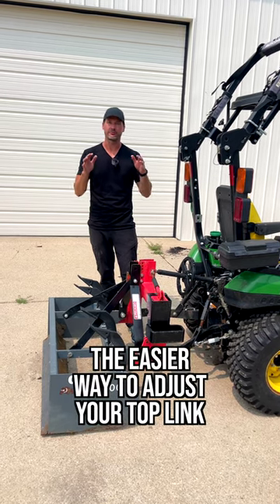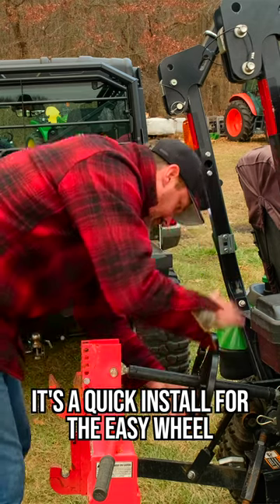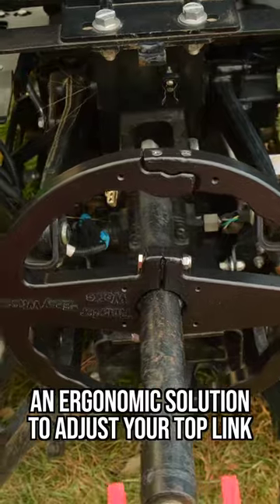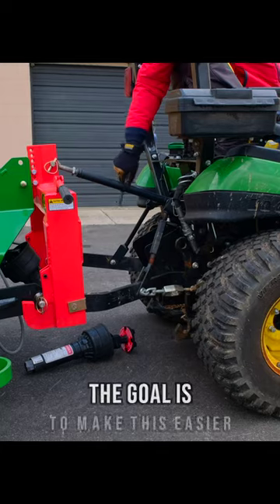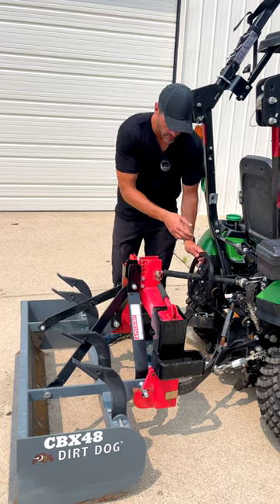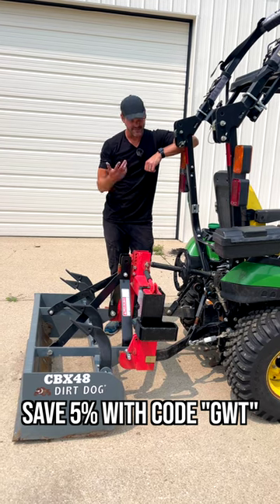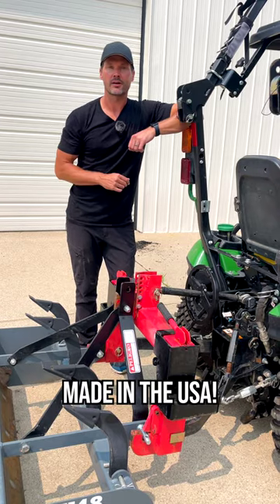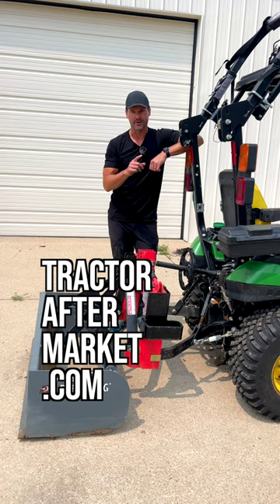CAN'T AFFORD A HYDRAULIC TOP LINK? GET THE NEXT BEST THING!